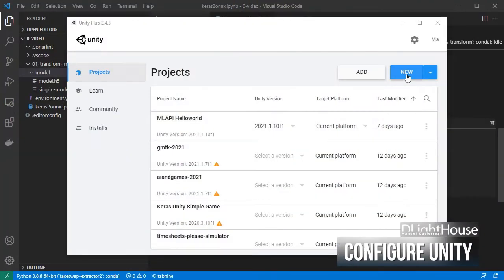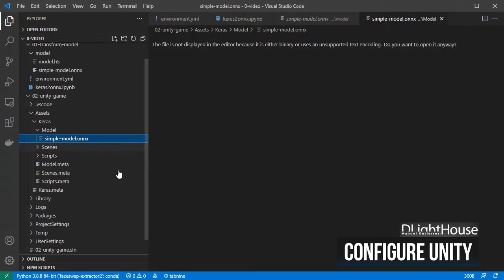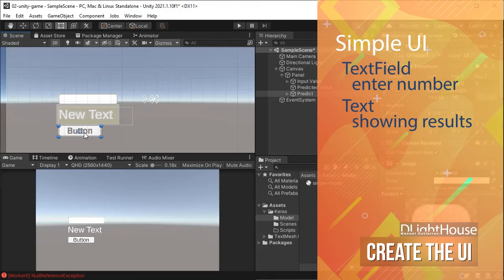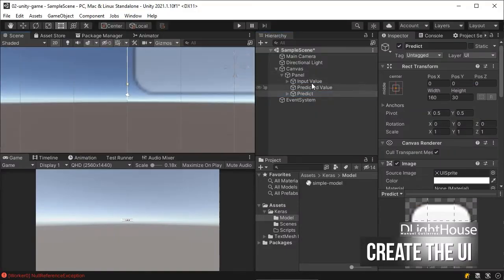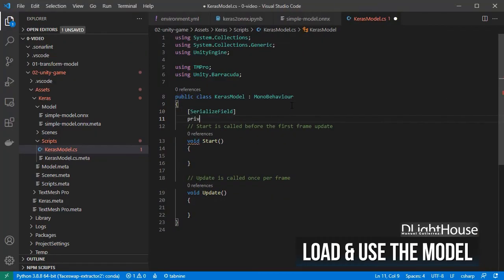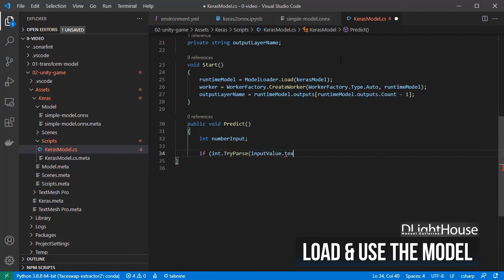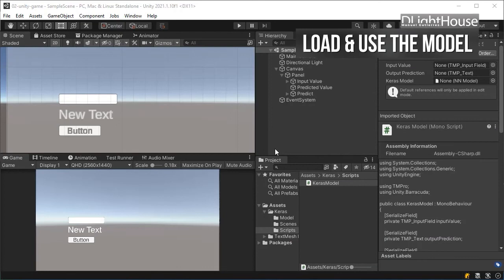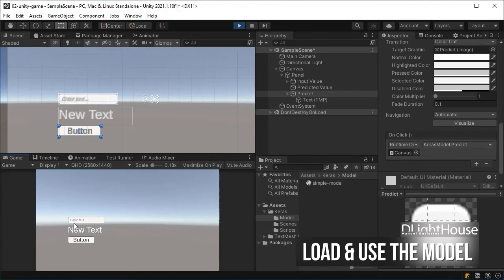Load a simple ONNX Deep Learning model in Unity for your own game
If you want to load an ONNX Deep Learning model in Unity for your own game, in this series, you will learn how! Keep watching!

Free Mini-Courses
Introduction to loading a Keras/ONNX model into Unity

00:00 Topics for the video
00:11 Channel Intro
00:34 Introduction
01:02 Create Unity project
01:15 Copy the ONNX model into the project
01:23 Configure Barracuda
02:26 Create the UI
03:44 Create the Monobehaviour for loading the ONNX model
05:42 Configure the Monobehaviour in Unity and test it
07:02 Mini-Course

How to load a Keras model and then transform it into ONNX so it can be used in Unity